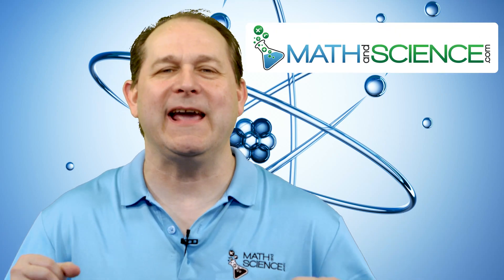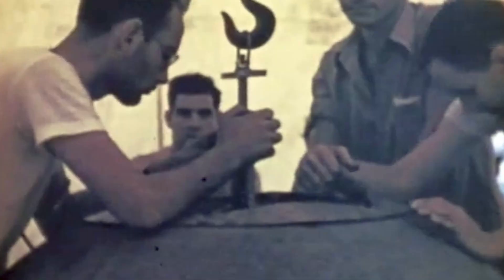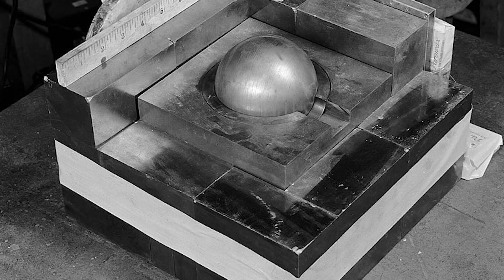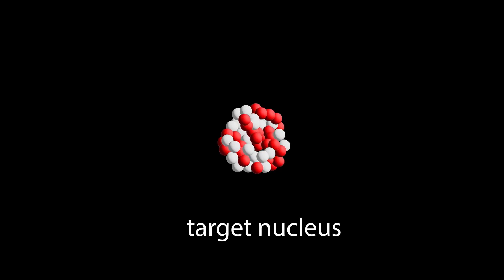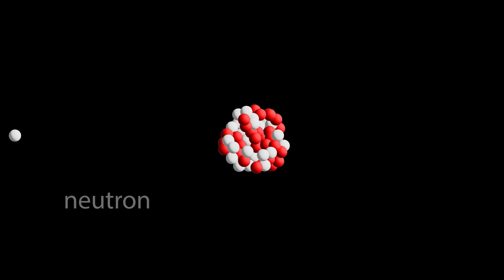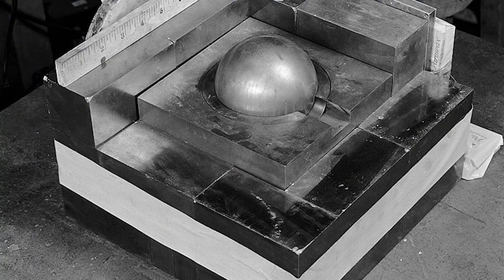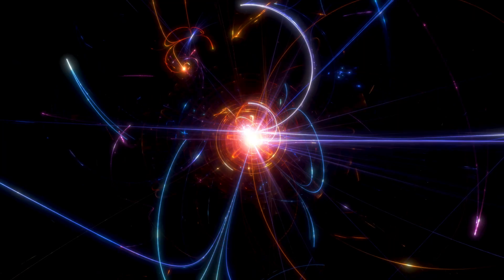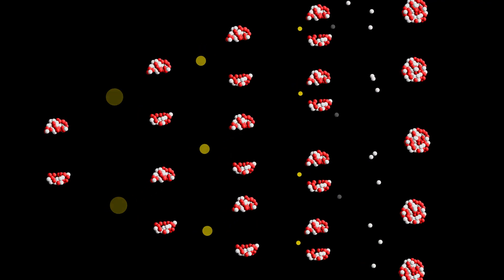Demon Core - The Nuclear Accident no one Talks About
Imagine holding the literal heartbeat of an atomic bomb in your hands — a glowing blue orb of pure plutonium that could wipe out everything in an instant.

On August 21, 1945, physicist Louis Slotin did exactly that… and with one slip of a screwdriver, the infamous “Demon Core” woke up. In a fraction of a second, the room was blasted with a lethal burst of radiation. Slotin saw the deadly blue flash, knew he was already dead, and spent his final nine agonizing days describing exactly how the core killed him.

This is the terrifying true story of the Demon Core — the plutonium heart of the third atomic bomb that was supposed to destroy Japan, but instead claimed the lives of two brilliant scientists in America's most cursed nuclear experiments.From Harry Daghlian’s lonely midnight mistake to Slotin’s fatal “tickling the dragon’s tail” demonstration, this video uncovers declassified documents, survivor accounts, and the chilling reason why this one softball-sized sphere of death is still whispered about in nuclear labs today.If you think Chernobyl was bad, wait until you meet the accident that was 100% preventable… and happened TWICE.